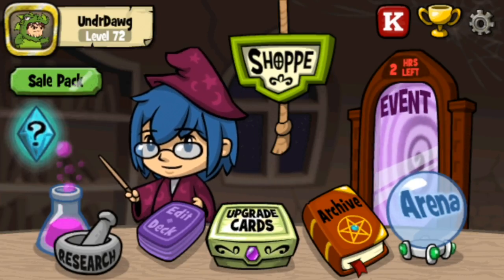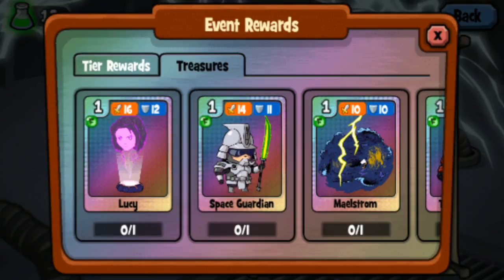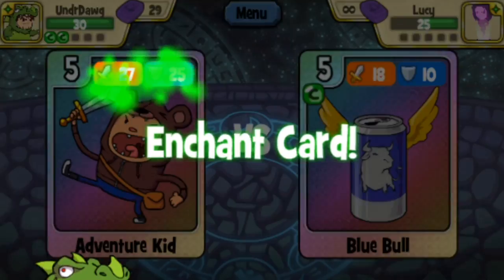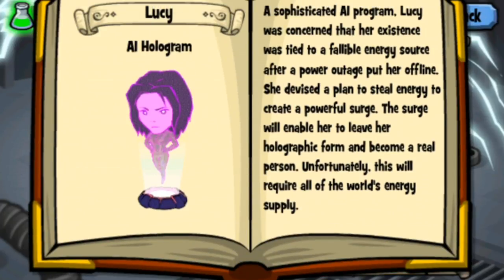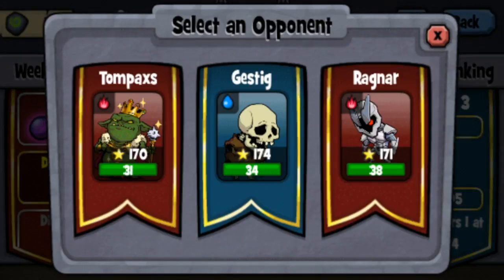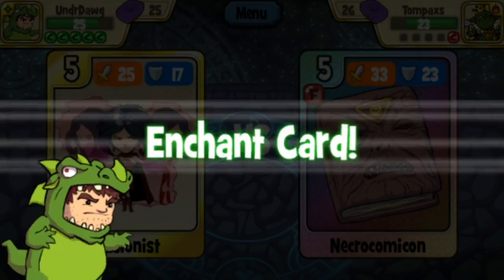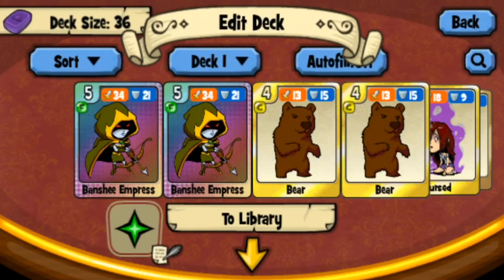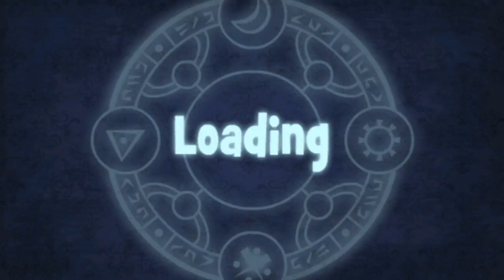Begginer's Guide #11 - The Energy Event and Deck Update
TapDawg discusses the Energy event and uses his key from the event! He also plays in the arena and shows off his current deck.